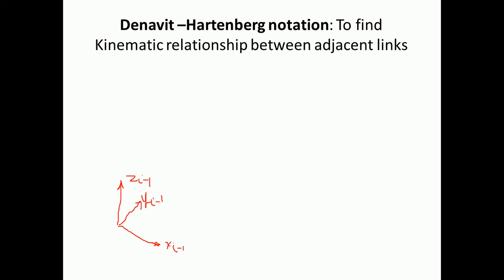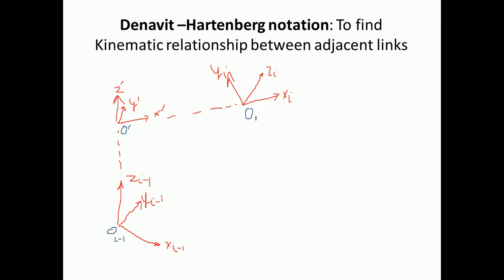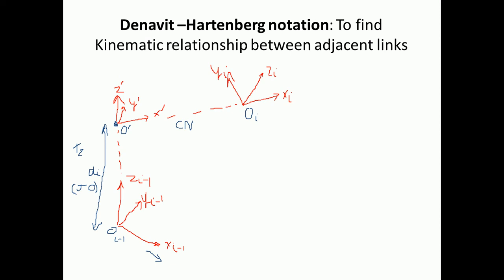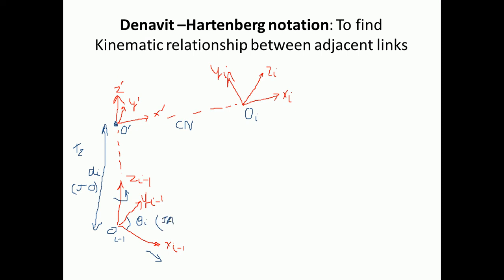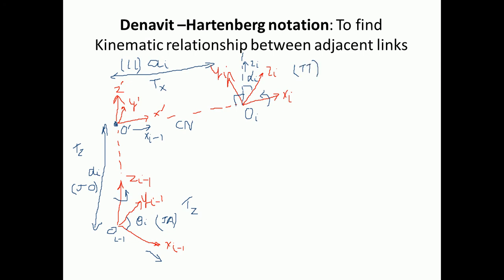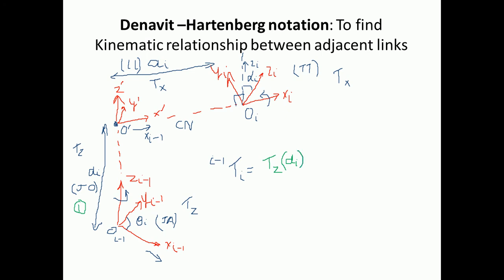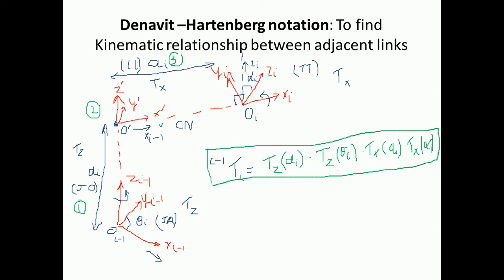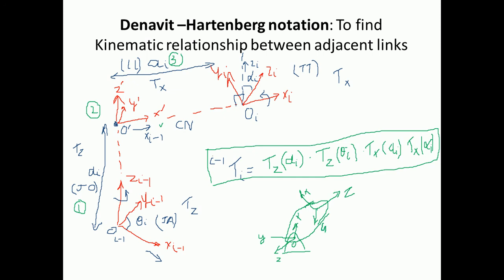Denavit Hartenberg parameters notation in Robotics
joint offset, joint angle, link length, twist angle, homogeneous transformation equation for Denavit hartenberg notation, Robotics